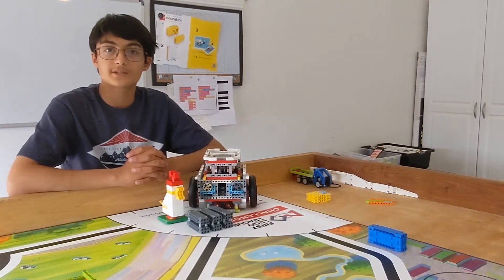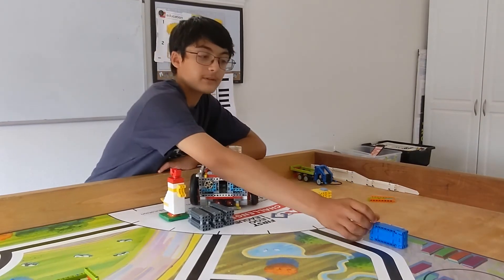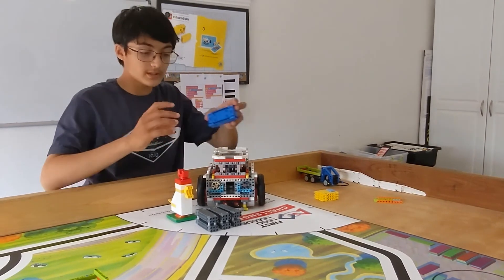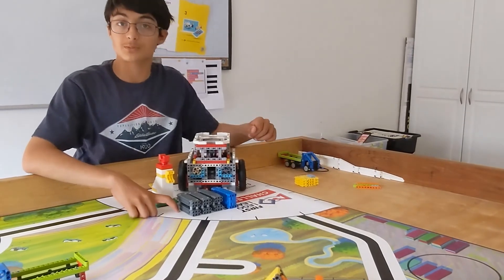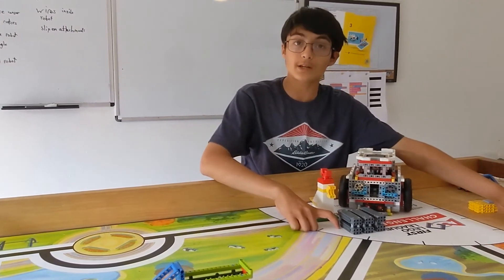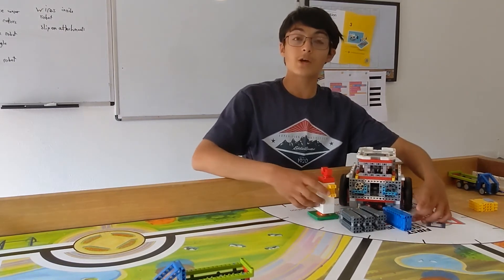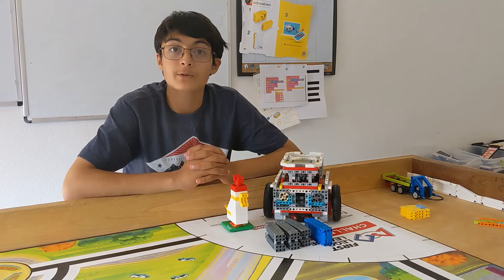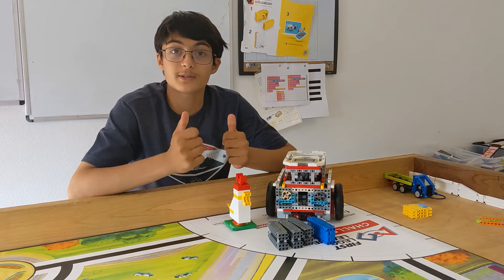FLL Season Cargo Connect: M02, M12, M16 (EV3 Technology)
Skill Build performs two strategic runs: M02: Unused Capacity, M12: Large Delivery, and M16: Cargo Connect.